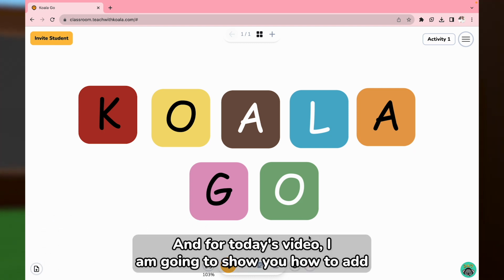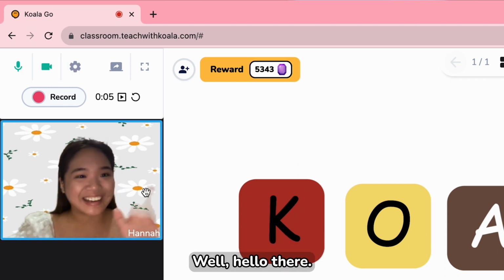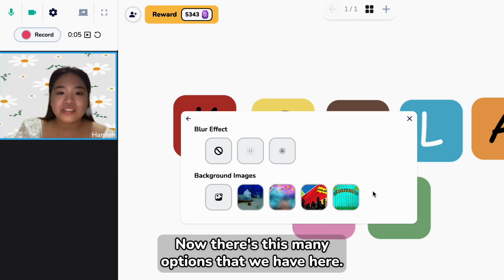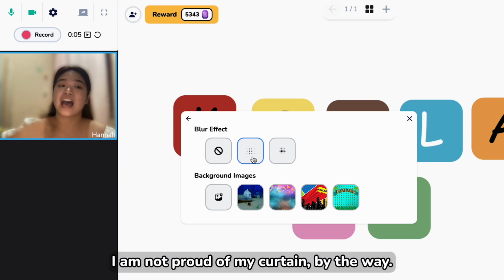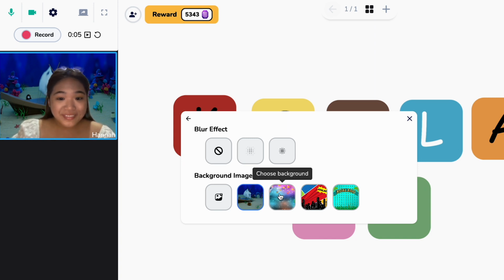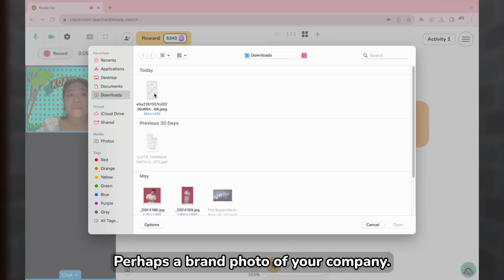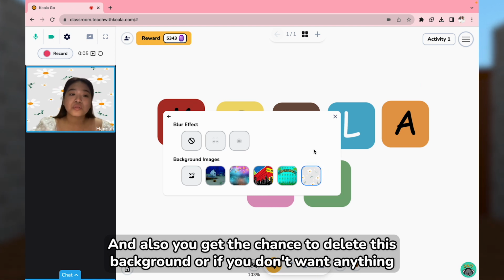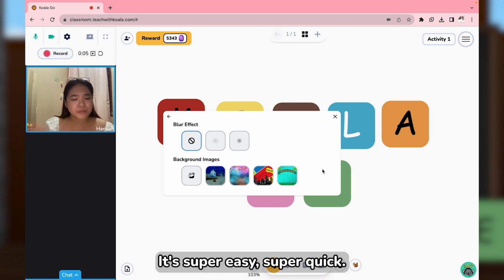Koala Go: How to Customize your Video Background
In this three-minute tutorial, I will show you how to customize and upload your very own video background.